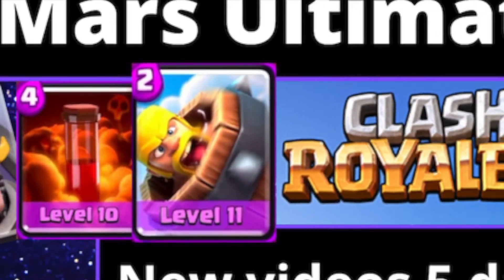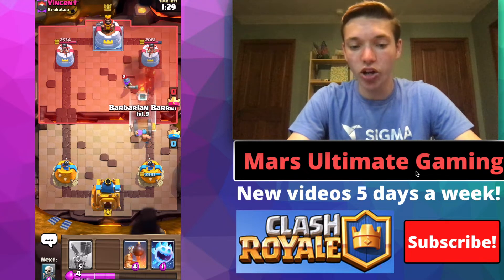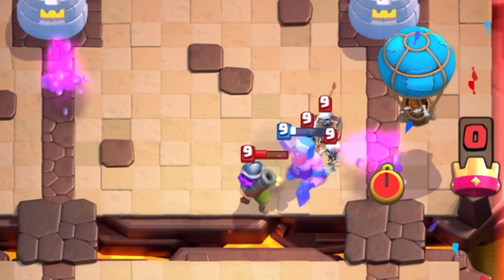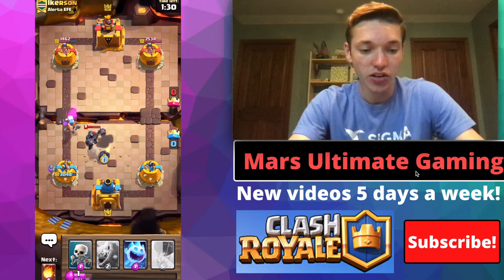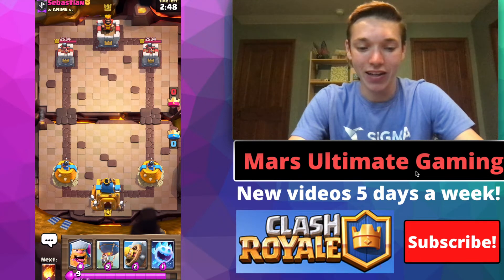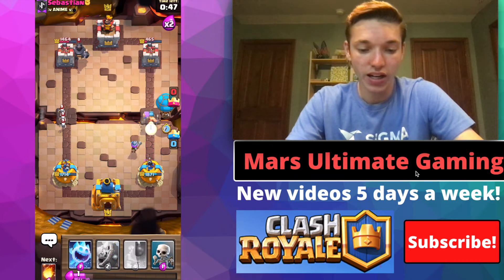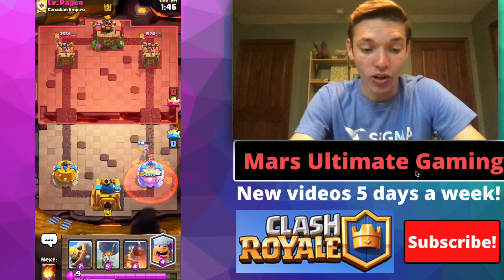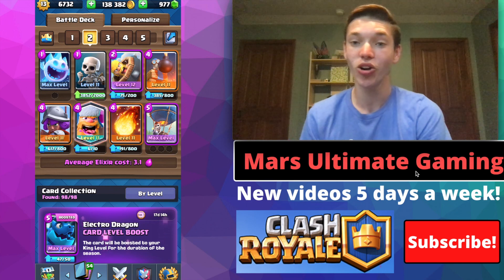Best Balloon Cycle Deck in Clash Royale!! - Lumberjack Balloon Combo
In today's video I'm playing the best balloon cycle deck in Clash Royale!! This balloon deck has the lumberjack balloon combo with a fast cycle and it works great in the new meta. I truly believe this is the best balloon cycle deck in the game right now because it's also a little off-meta so no one will expect it!
If you're a fan of Clash Royale then I know you'll be a fan of my channel too.